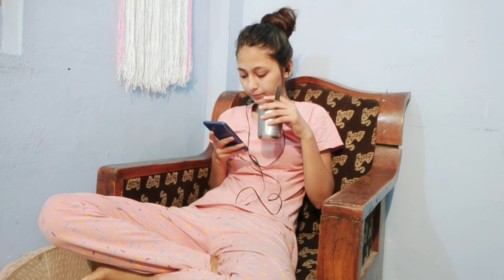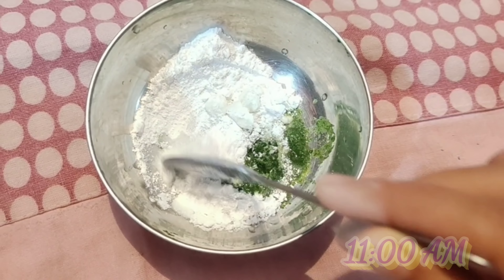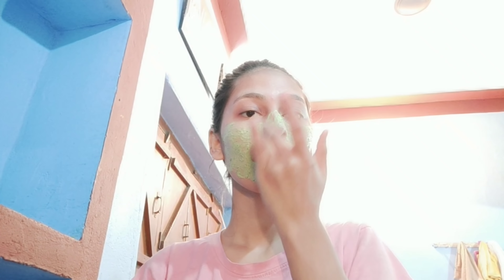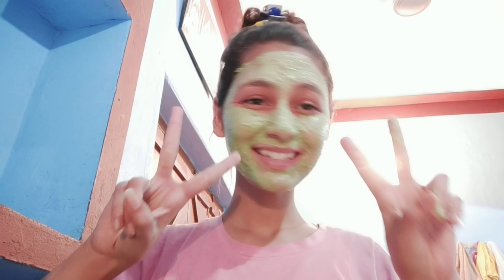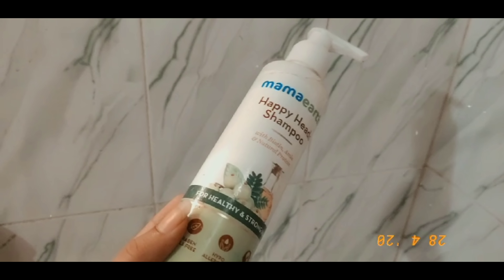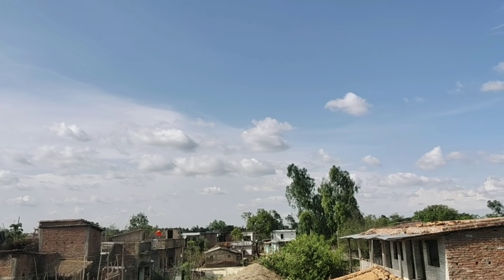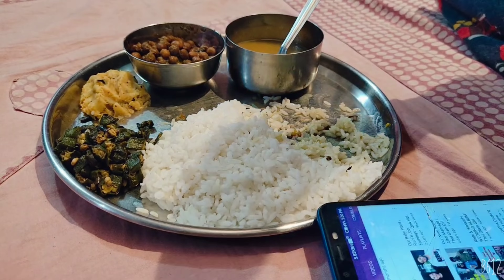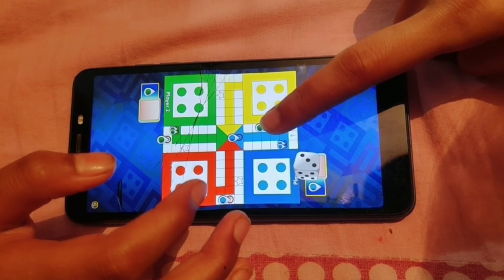MY QUARANTINE🌤DAY🌞 ROUTINE (village🏠 edition) |Unique kittu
My QUARANTINE DAY ROUTINE...

copyright:all the content of this channel is made by channel owner kriti(Unique kittu) do not copy or use any content without permission.

bye bye
stay blessed